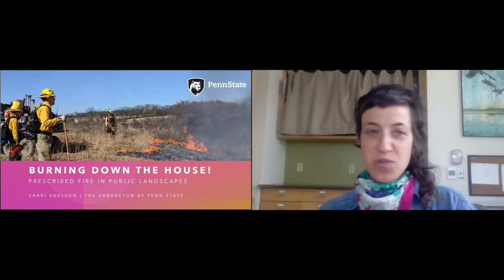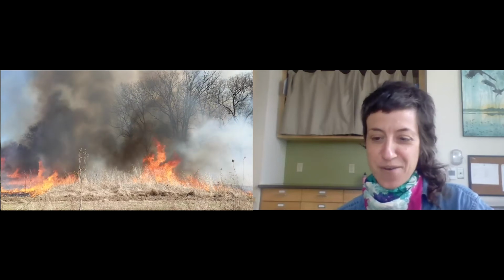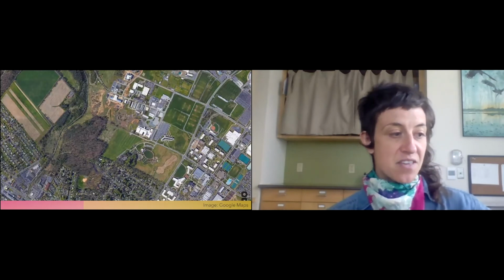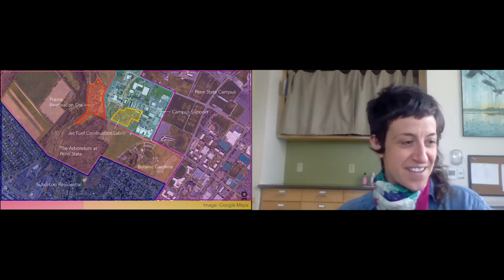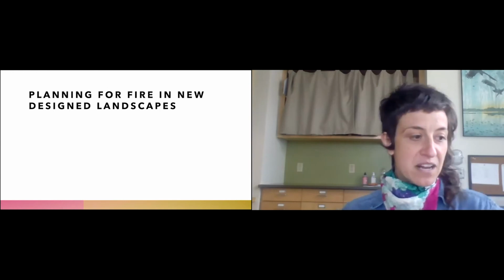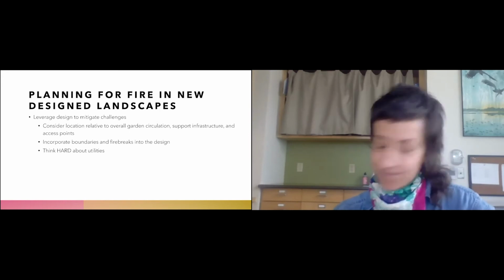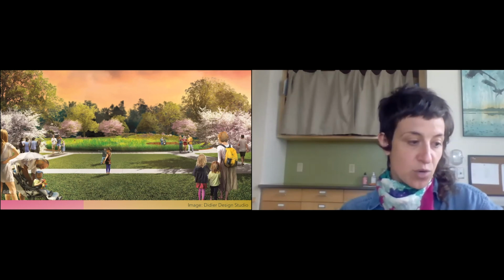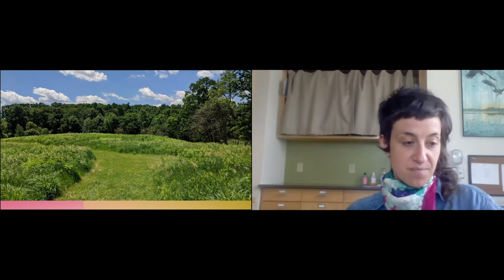Rapid Fire: Shari Edelson, Burning Down The House! Prescribed Fire in Public Landscapes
Viewers will gain insight into prescribed fire as a tool in natural land management, and develop skills in evaluating whether controlled burning is right for their home gardens. In addition, attendees will learn to navigate the complexities of planning for burns in busy public landscapes.